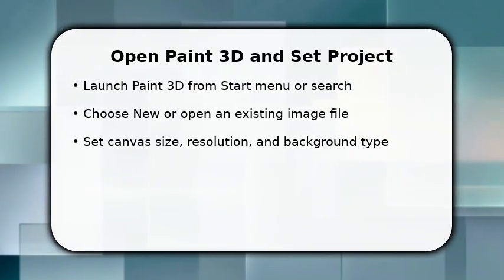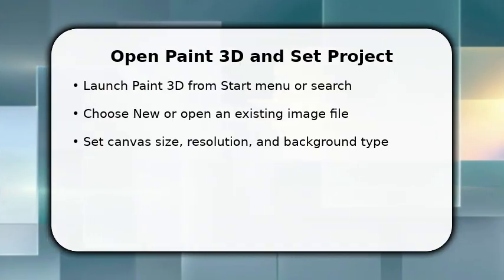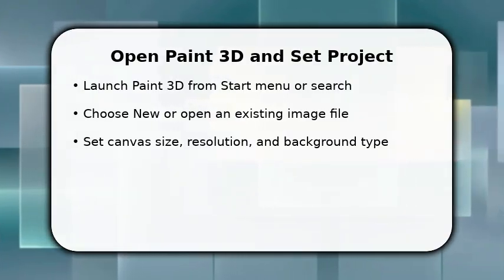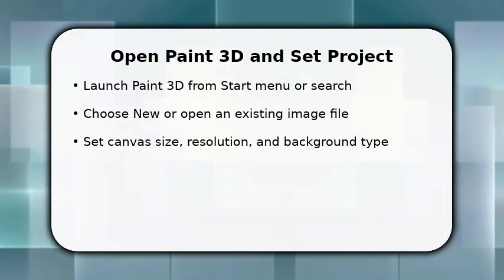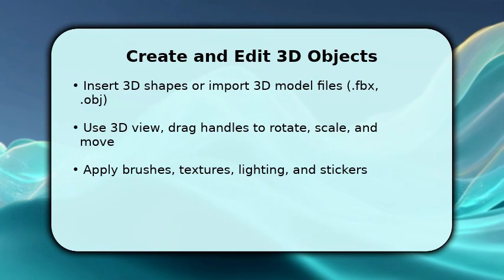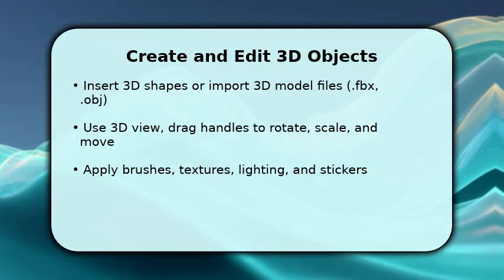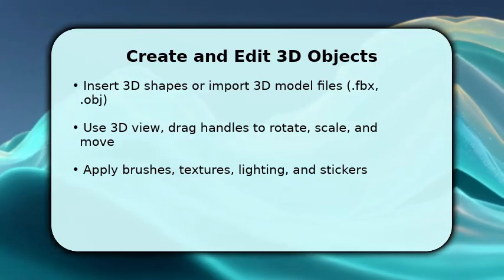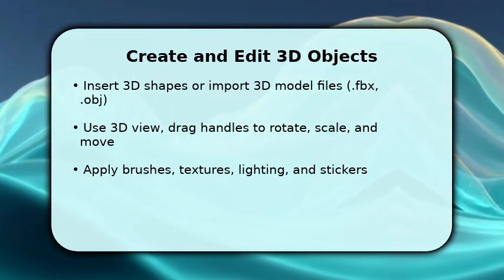How to Use Paint 3d in Laptop - Full Guide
Dive into the immersive world of Paint 3D on your laptop with our comprehensive guide. Learn how to install, navigate, and unleash creativity using this powerful digital painting tool designed for laptops.